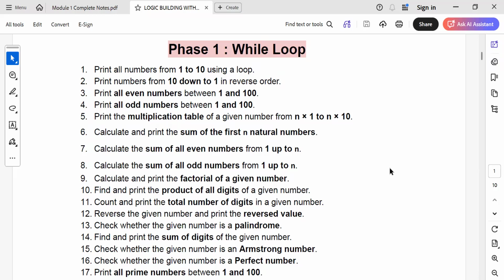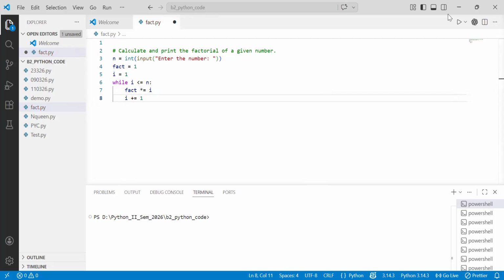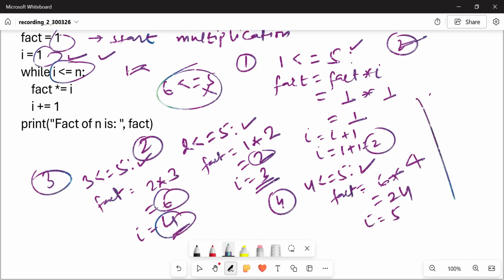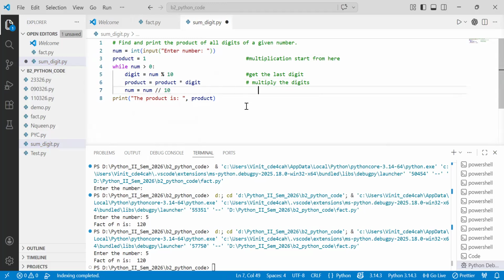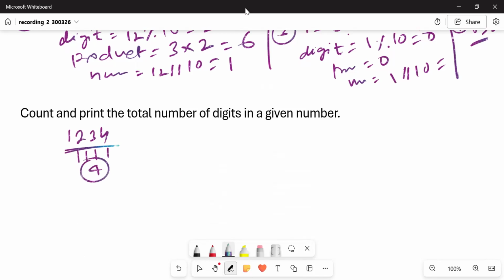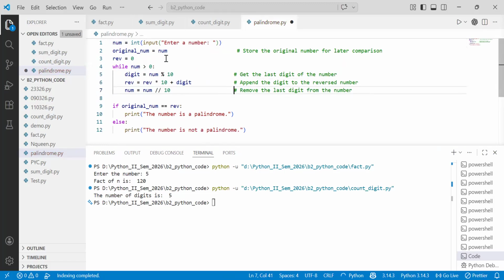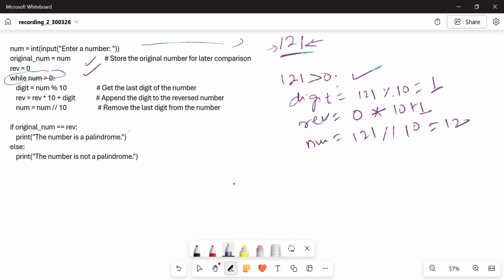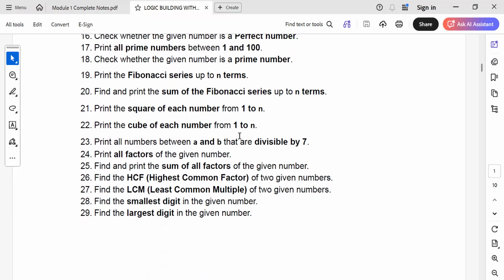WHILE LOOP PROGRAMS IN PYTHON Day_2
Python While Loop | 5 Important Programs
Learn 5 basic Python programs using while loop: factorial, palindrome, sum of digits, product of digits, and digit count. Simple way.